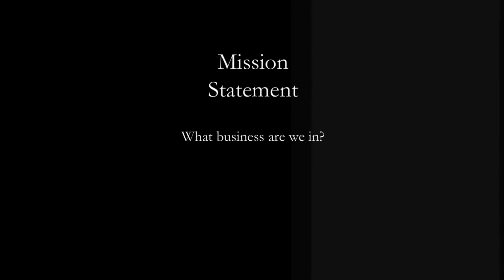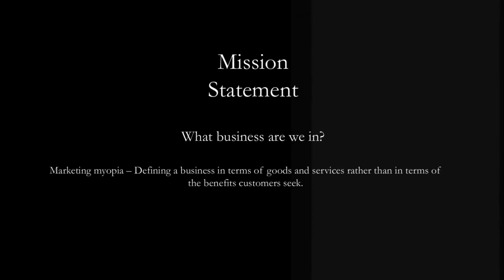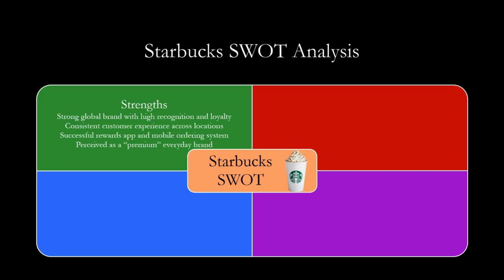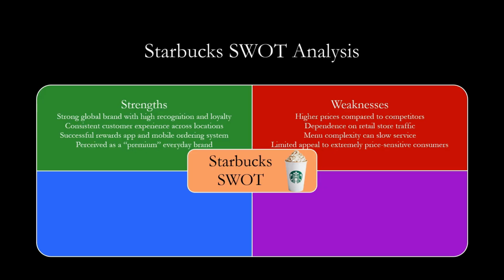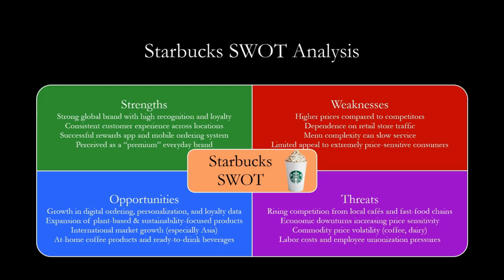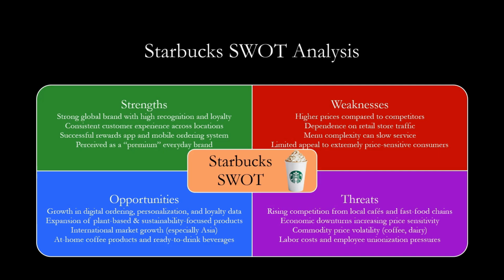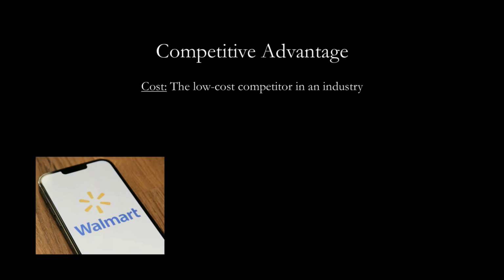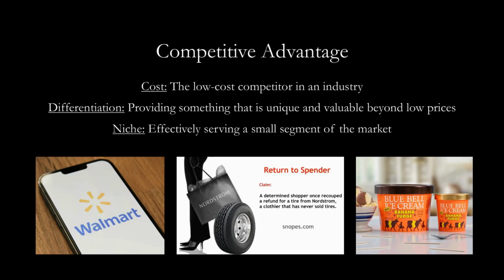The Marketing Plan Overview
Marketing in an Organization - The Marketing Plan Overview

This lecture examines the marketing plan as the roadmap that guides all marketing activities.

Topics include how marketing plans align with the organizational mission, the role of SWOT analysis, and how firms build competitive and sustainable competitive advantage through cost leadership, differentiation, or niche strategies.

Using real-world examples like Starbucks, Apple, and Costco, this video explains how effective marketing planning supports long-term success and strategic decision-making.

This lecture is part of the 'Marketing in an Organization' series for introductory marketing students.

Chapters:
0:00 - Introduction
0:15 - Marketing Plans
2:06 - Mission Statement
4:14 - SWOT Analysis
5:52 - SWOT Analysis - Starbucks Example
9:05 - Competitive Advantages
12:11 - Sustainable Competitive Advantage